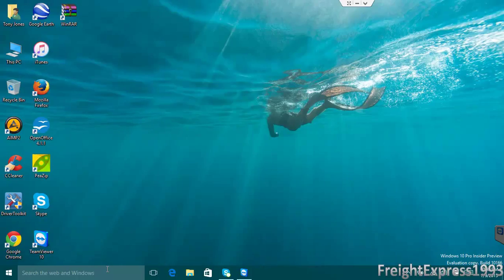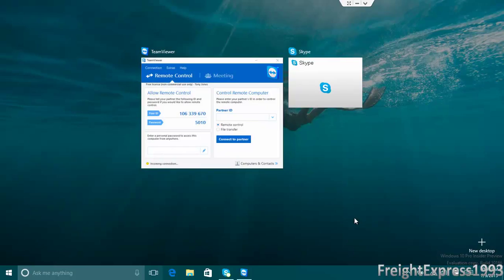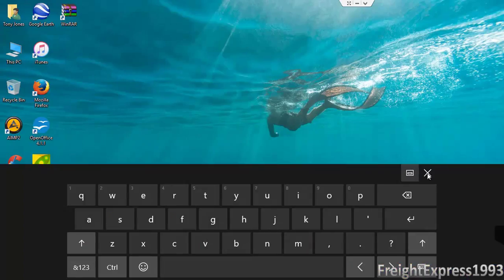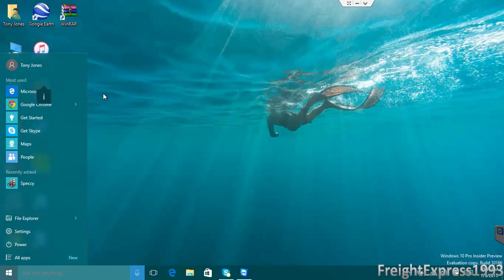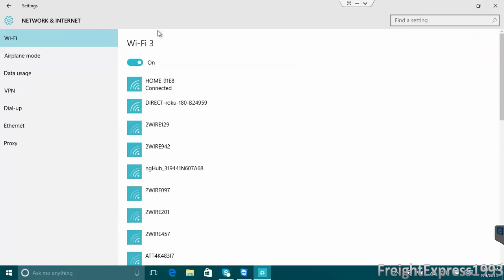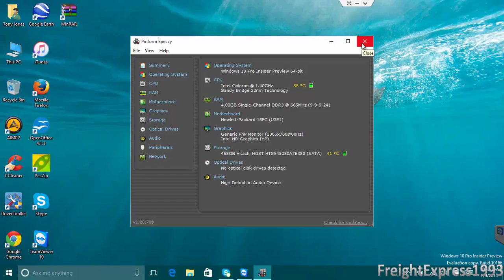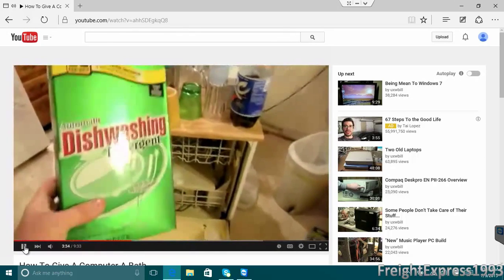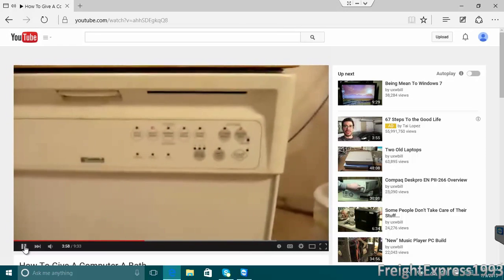Exploring Windows 10 Pro Insider Preview Build 10166 With Commentary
I decided to do another video of Windows 10 with a later build while Windows 10 is still being developed. It's nothing exciting in this it only has still features that was introduced from the earlier build throughout the development.  This build was released to fix some of the software bugs in this new version of Windows. I still don't like this UI much and there is other stuff that's making Microsoft go downhill under the hood with Windows 10.